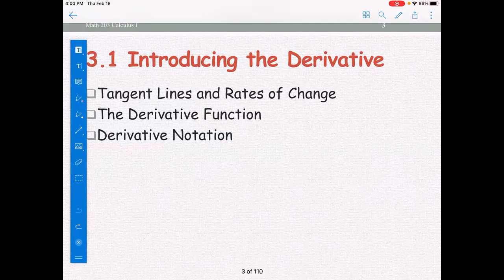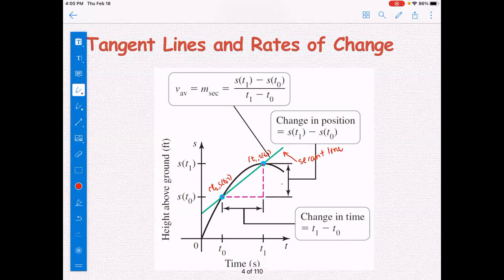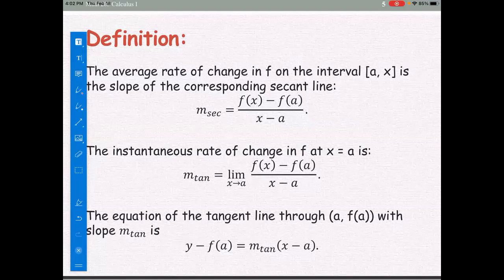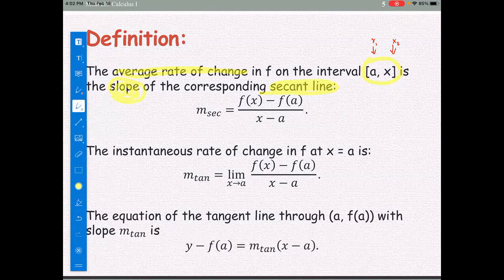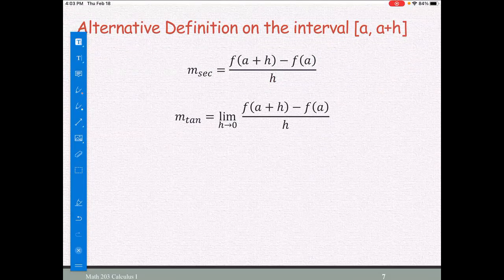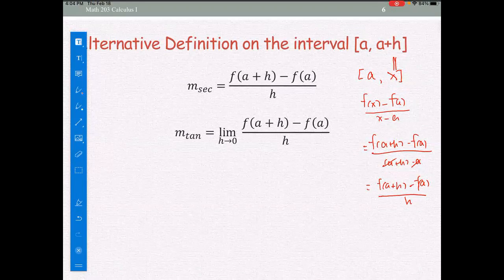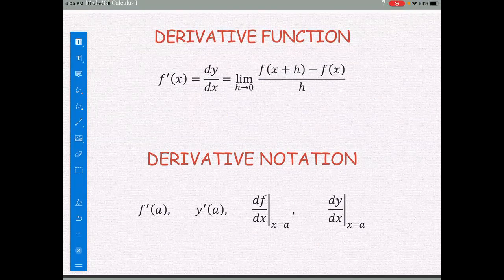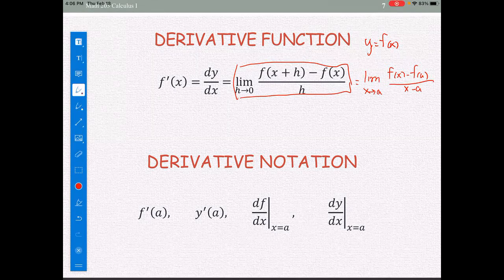M203 Sec3_1 Derivative Def